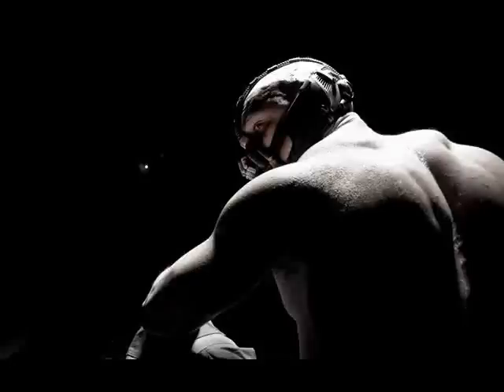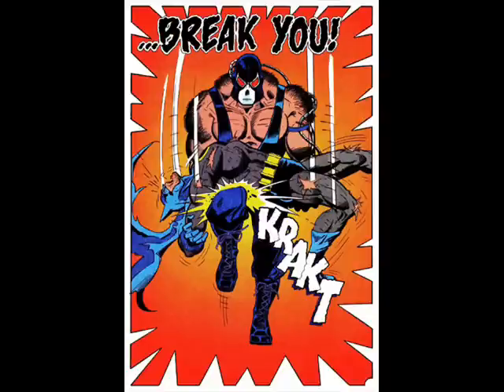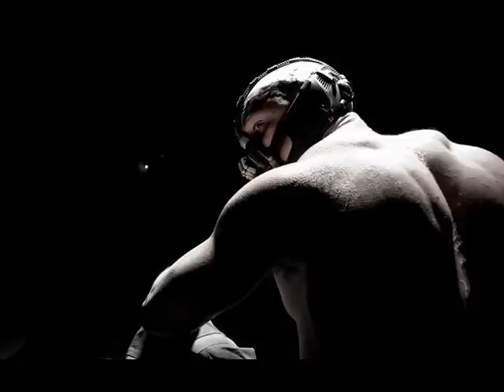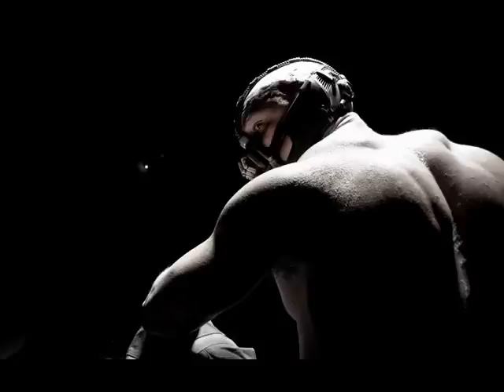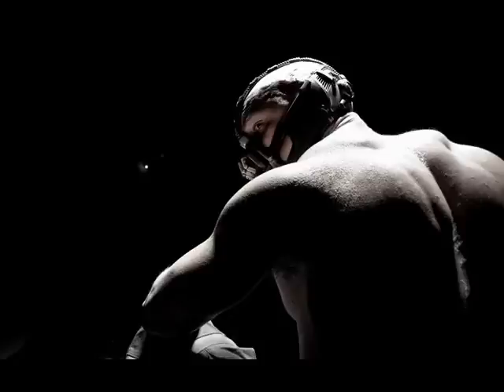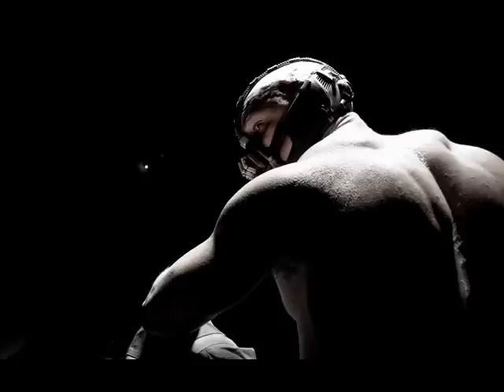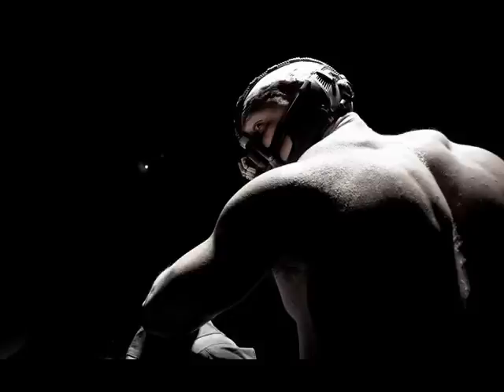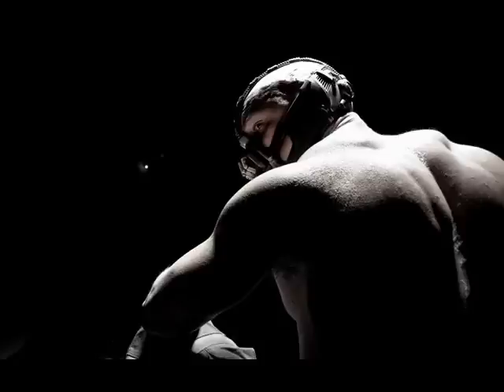TDKR Bane Revealed!!!